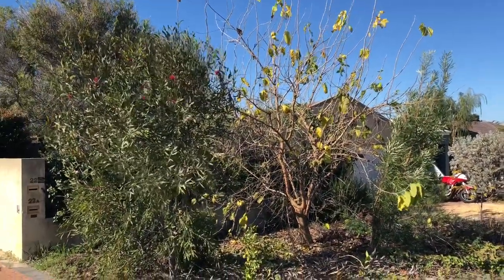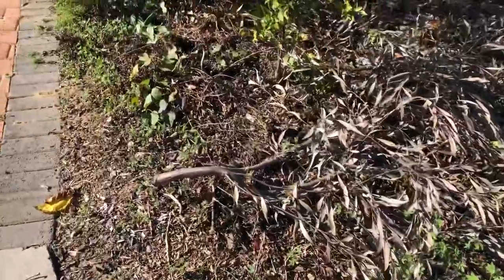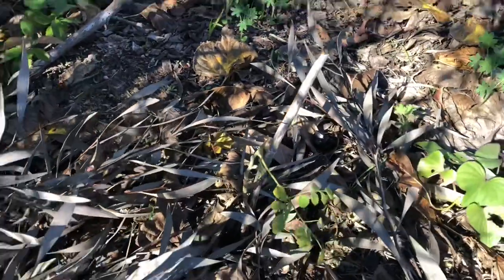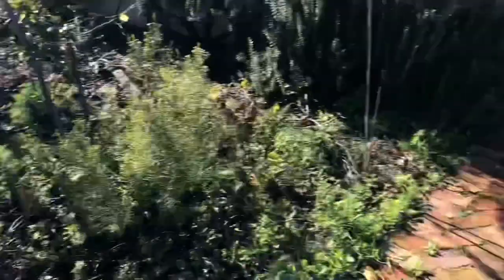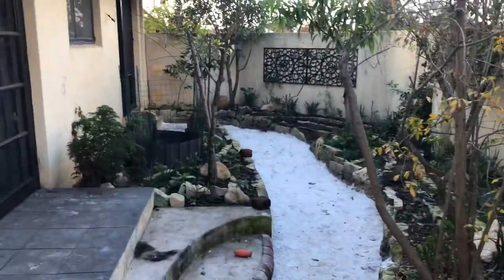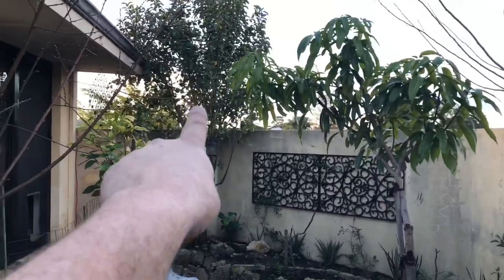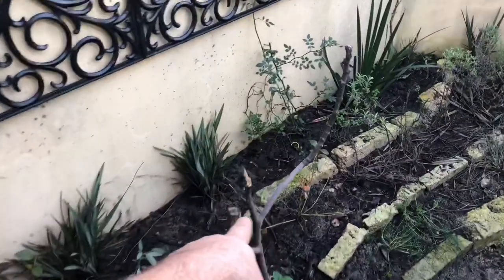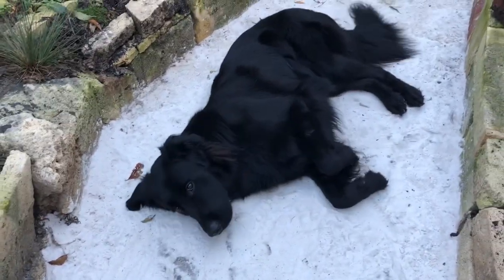Urban Permaculture - Small Spaces Winter Garden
It’s winter and a good opportunity to review the differences in the solar aspect, and an example of permaculture design in practise.